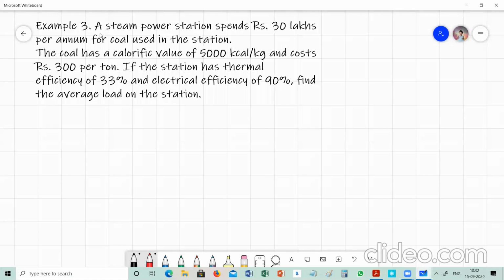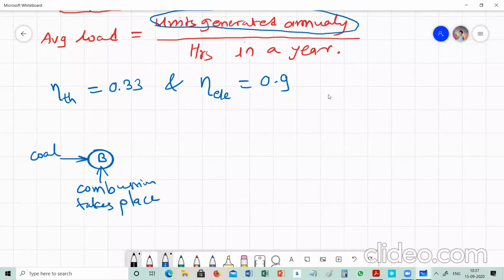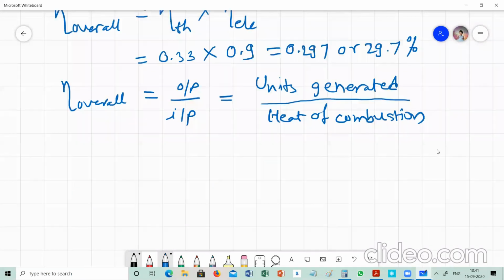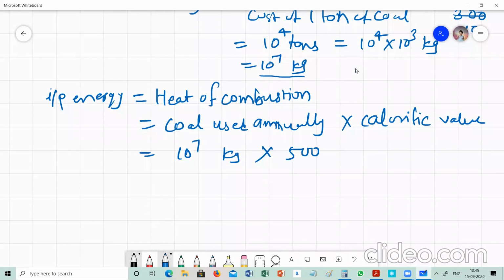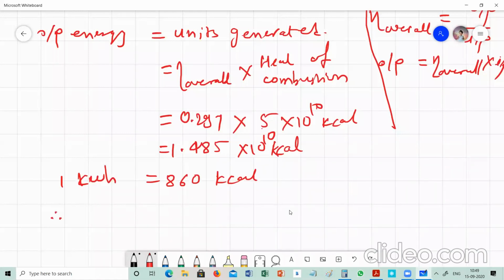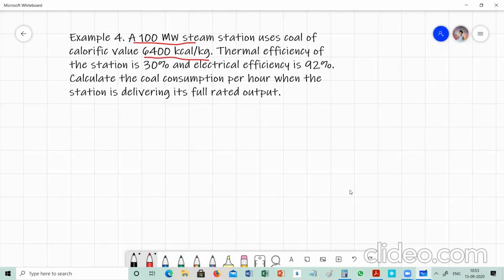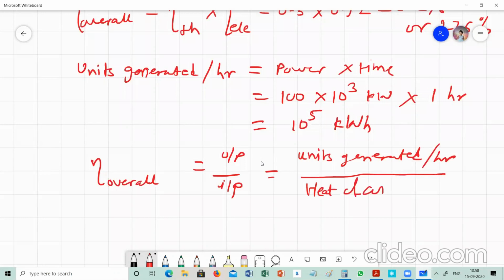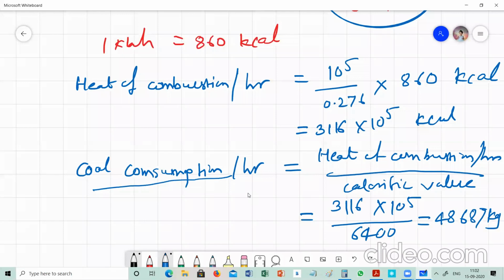Lecture 18 PPE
Two more numerical problems on Steam power plant has been solved